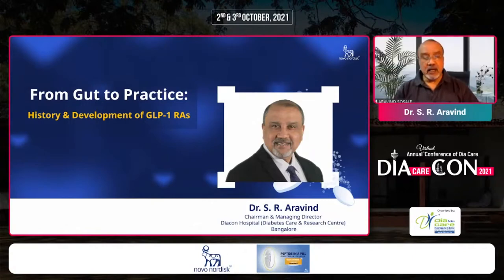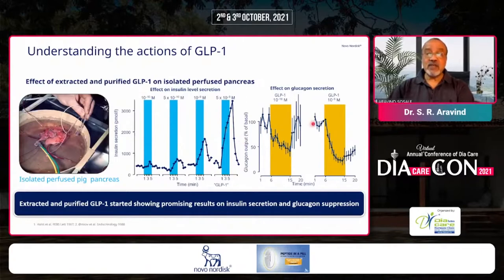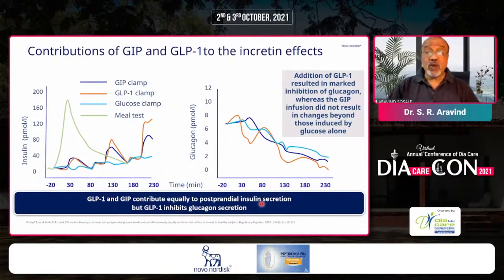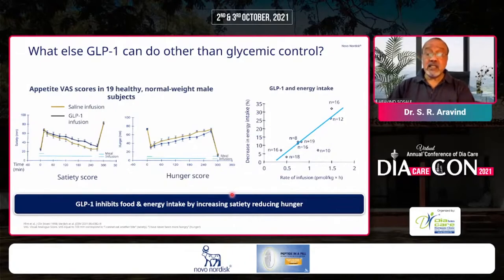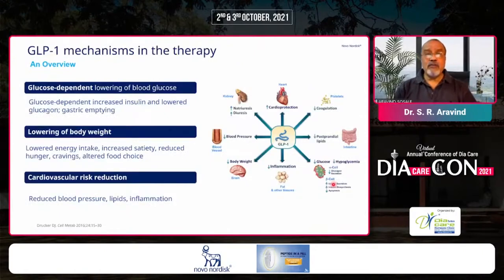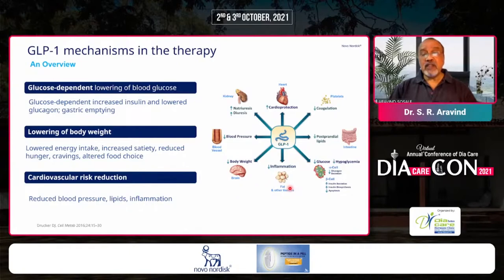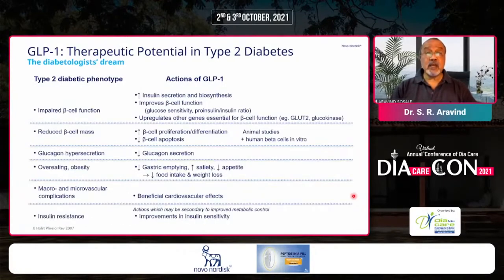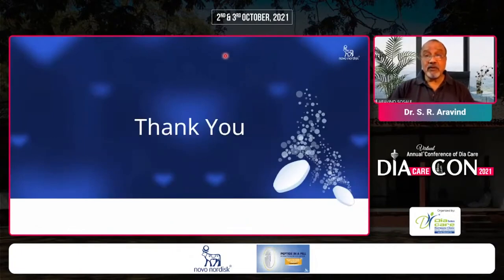Dr. S. R. Aravind - From Gut to Practice: History & Development ofGLP-1 RAs